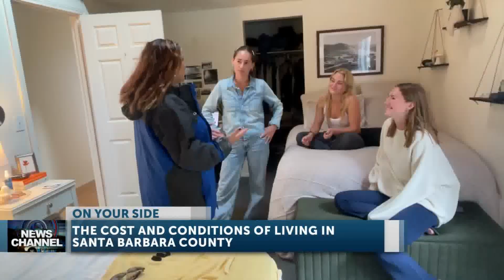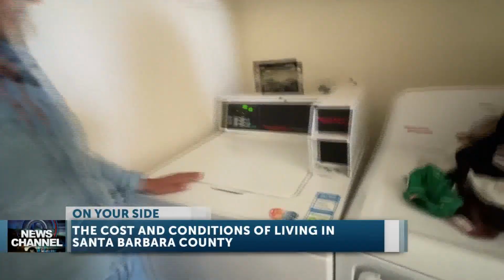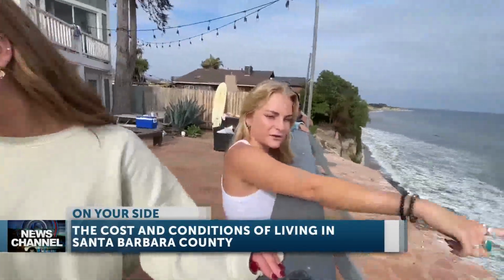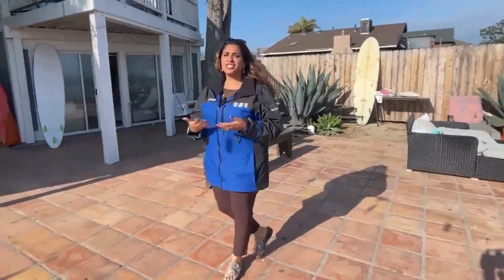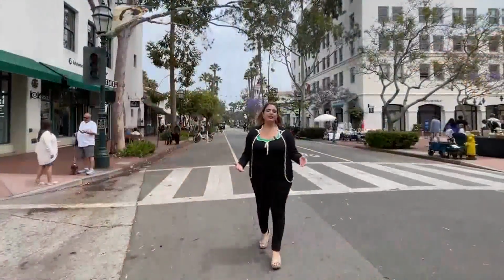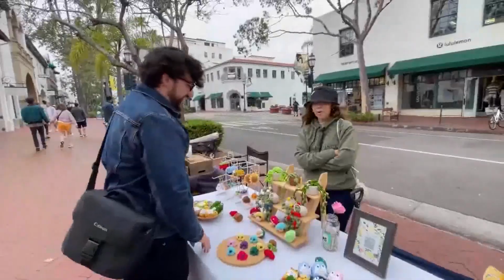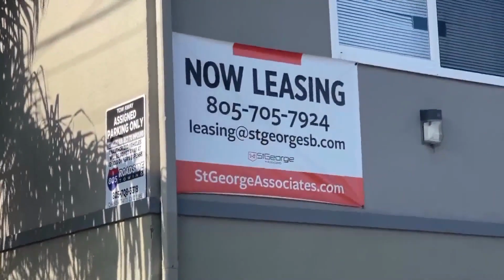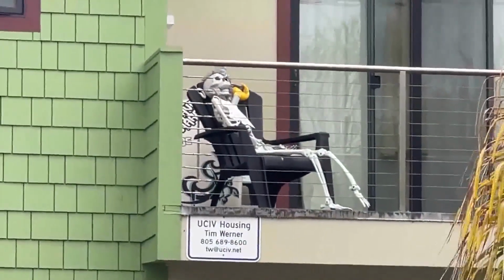High Rents, Mold and Mushrooms: What It’s Like to Rent in Santa Barbara County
According to the 2025 rent survey for the South Coast, the median cost for a one-bedroom apartment in the county is close to $3,000